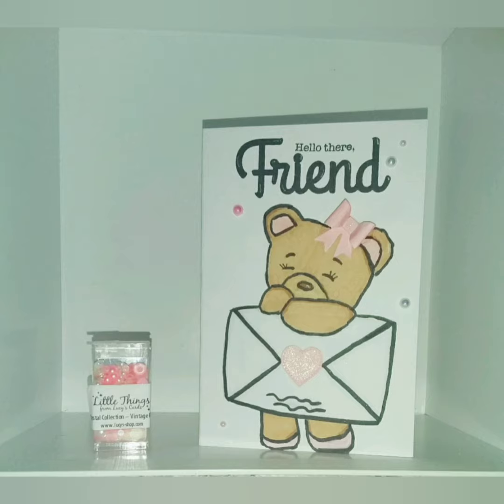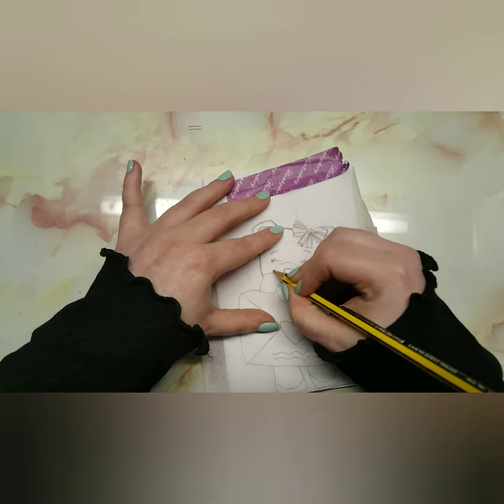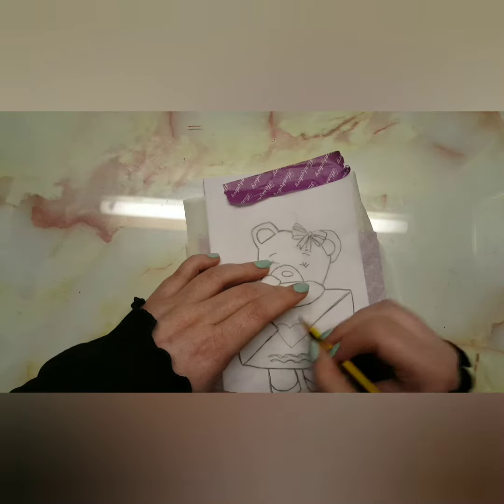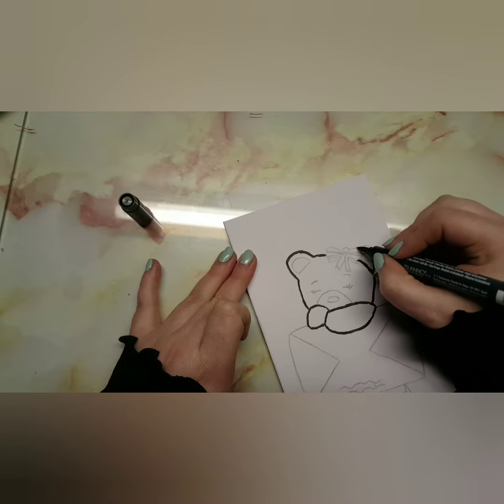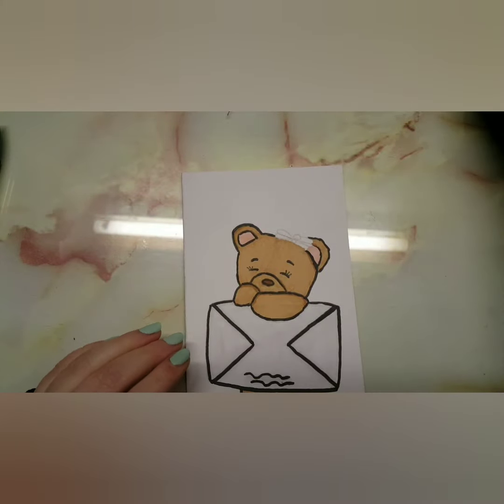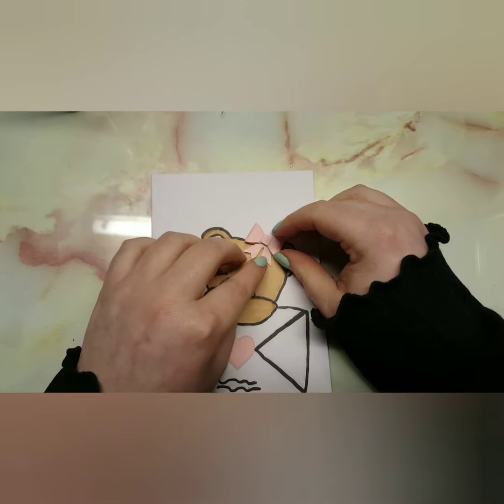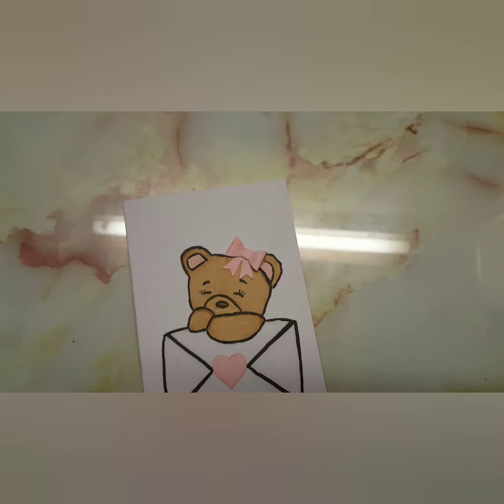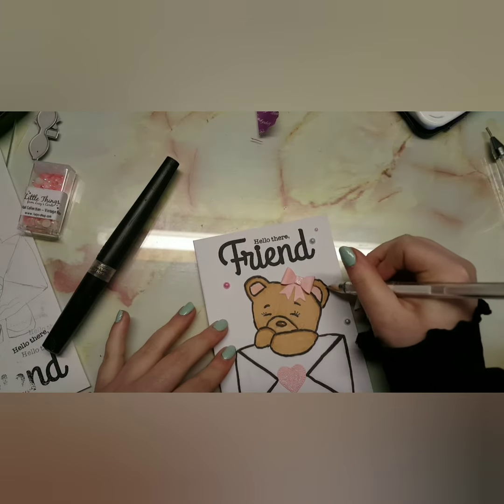Teddy mail card hand drawn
Facebook group for uk card makers
Supplies
•CARD BLANK BLACK CARD BASE 6X4
•MEMENTO INK
TUXEDO BLACK
•MAIN IMAGE (handed drawn)
•FRIEND STAMP-LIL INKER
•MEMENTO DUAL MARKER-TUXEDO BLACK
•PROMARKERS
RAW SIENNA-O464
SADDLE BROWN-O345
BABY PINK-R228
ICE GREY 1-IG2
PASTEL PINK-R738
BLENDER-BL